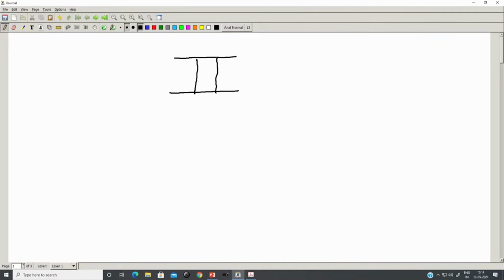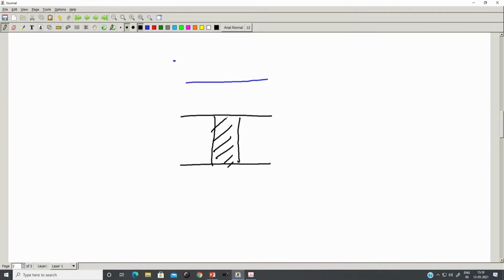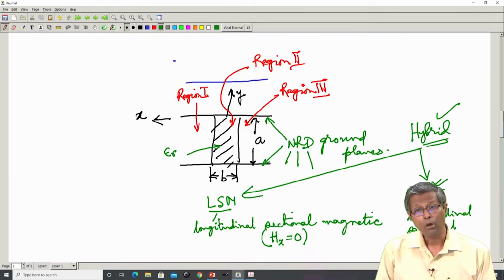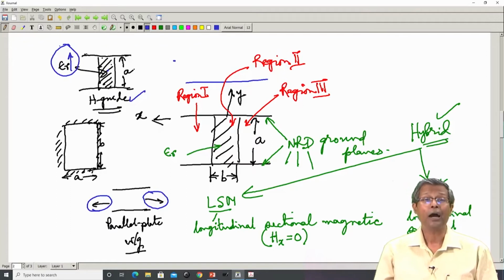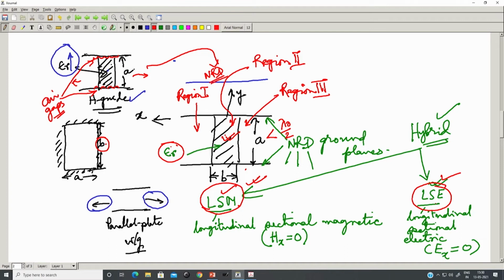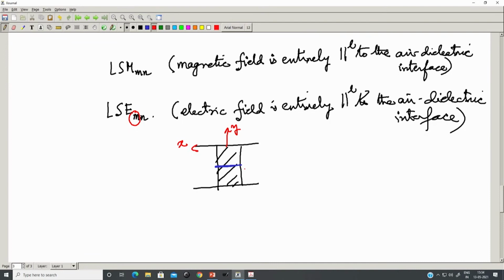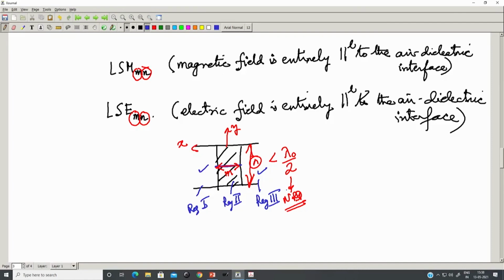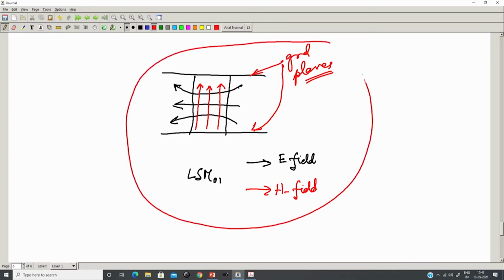Analysis of Guided Structures (Contd.)